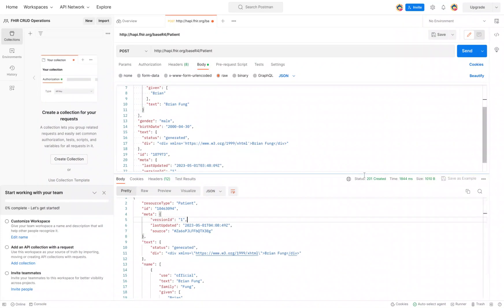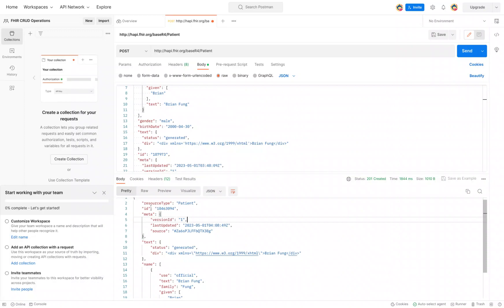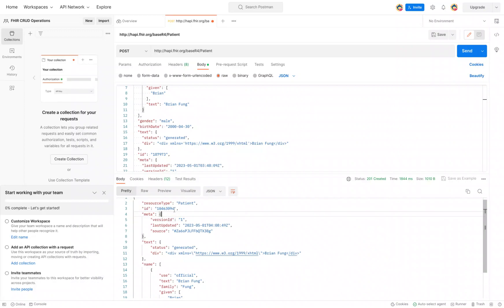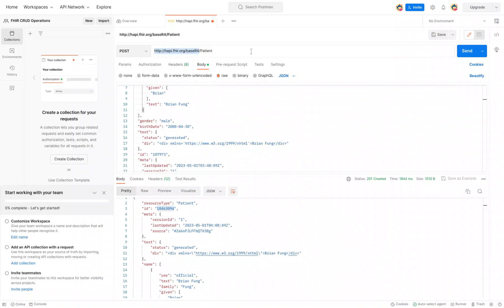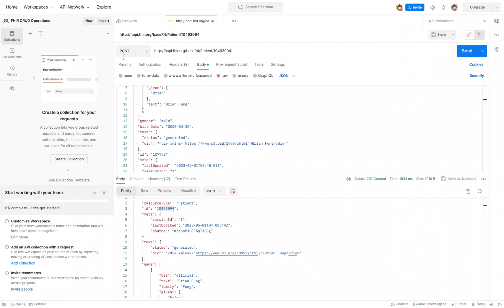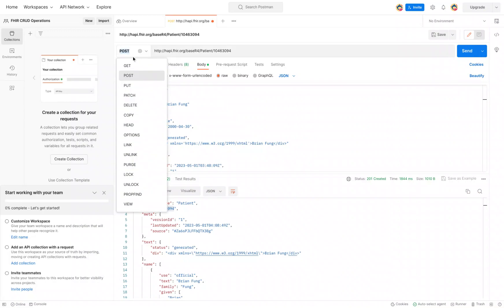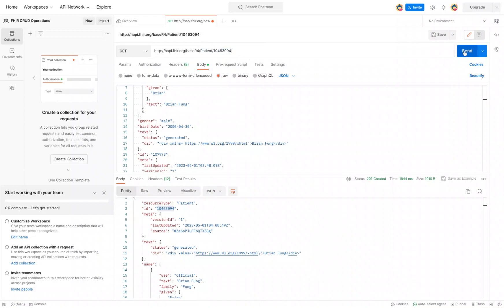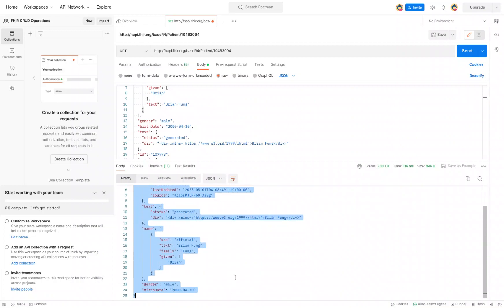FHIR Fundamentals - Reading a FHIR Resource